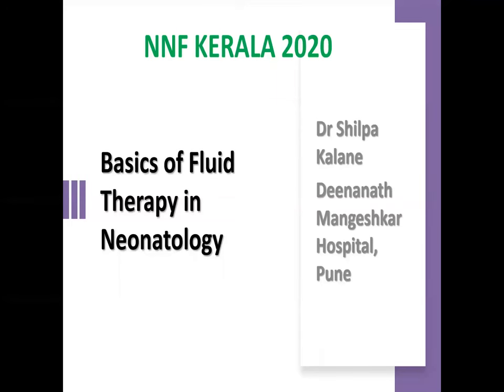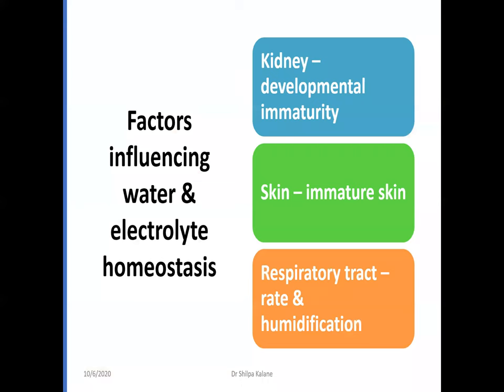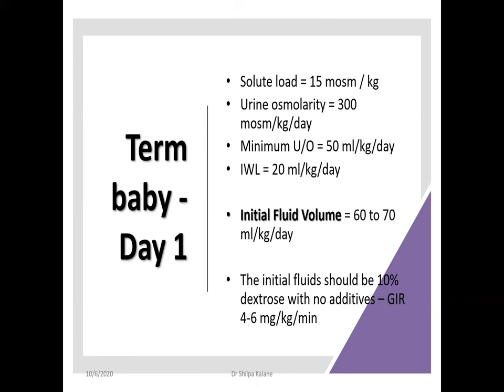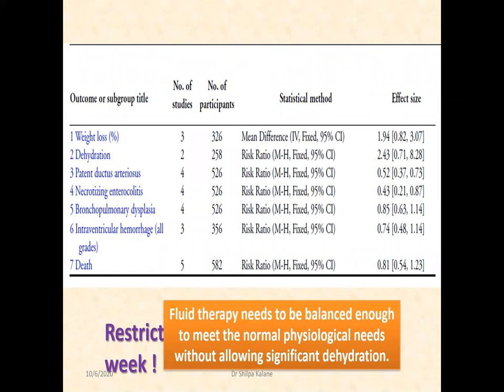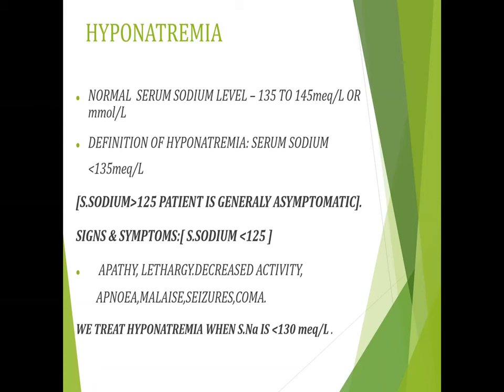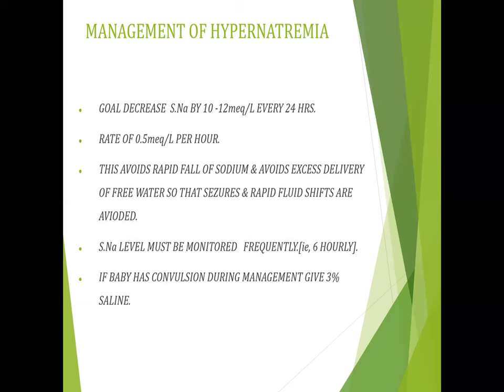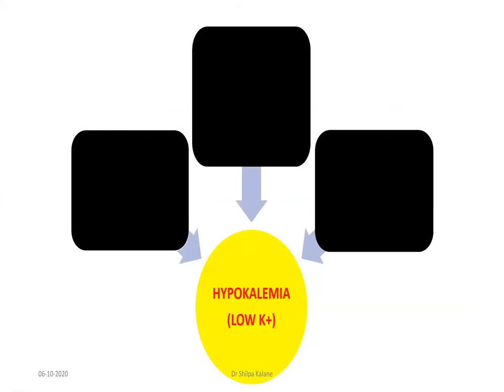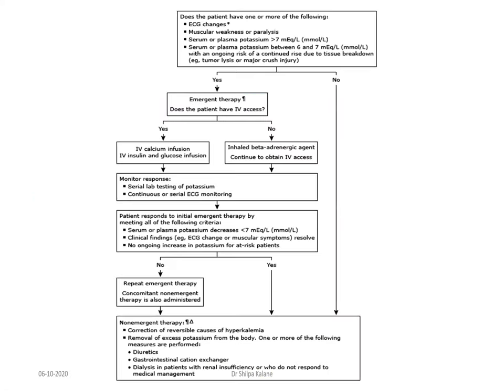Module 6 Fluid and Electrolytes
NNF Kerala Online Nurses' Training Course on Essential Newborn care
Organised by NNF Kerala and Team Pathanamthitta